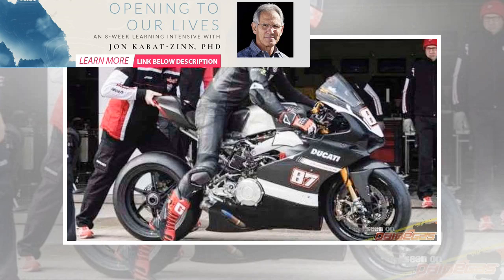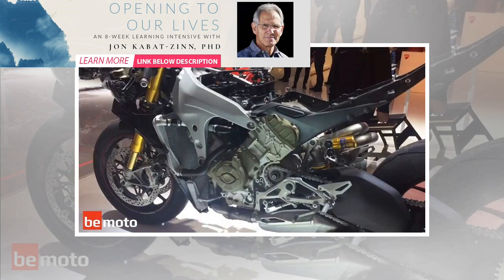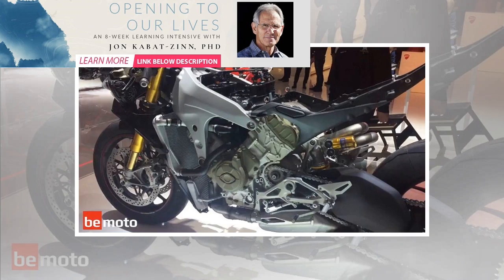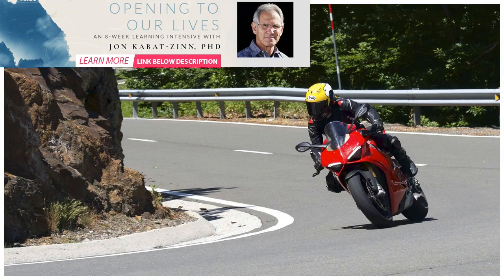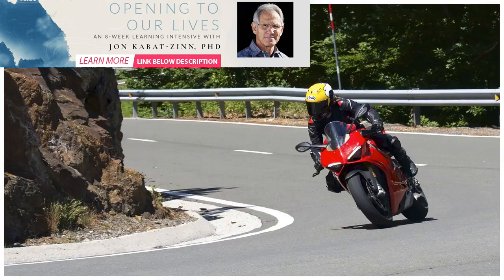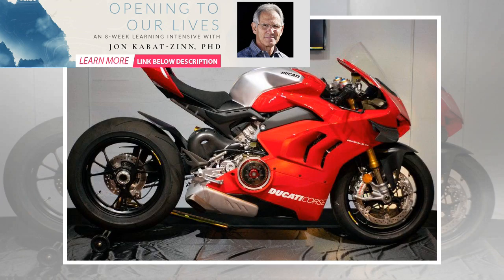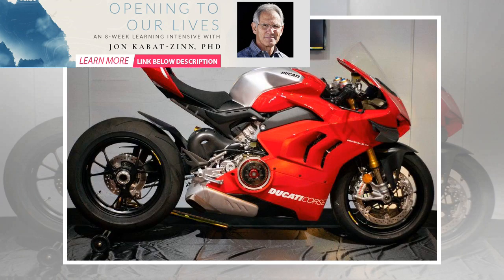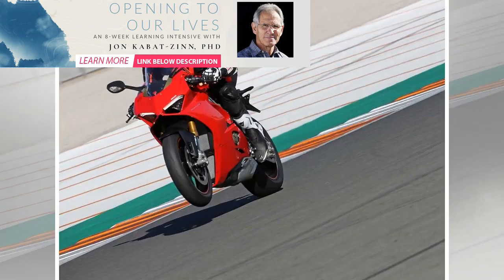Why Ducati's Panigale V4 S is a great superbike for the road | Spirione Girl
Think of superbikes and your mind is instantly transported to pictures of racetracks, wheelies, knee...